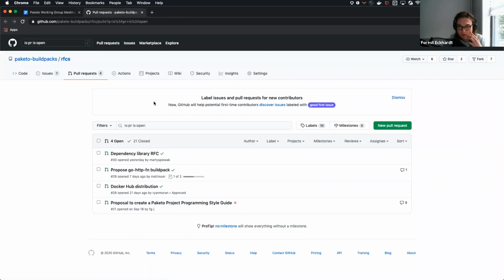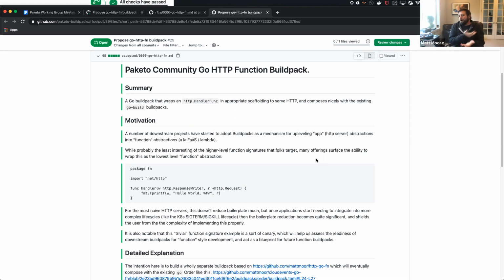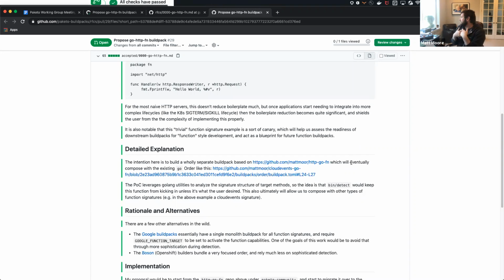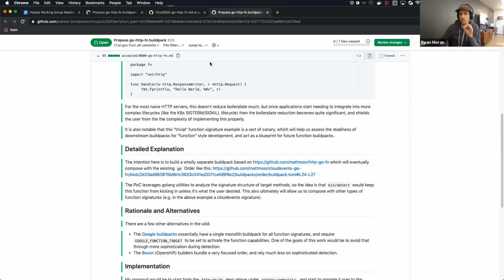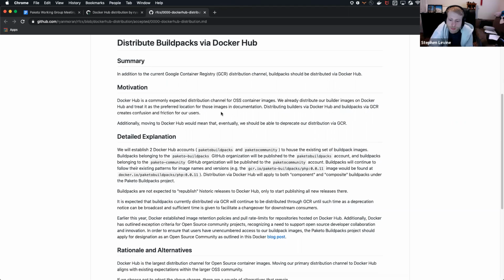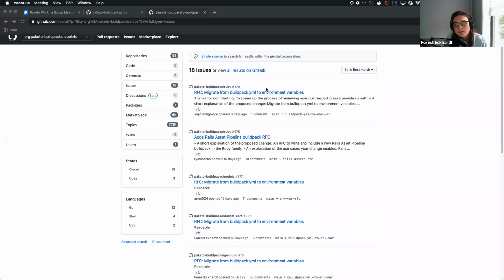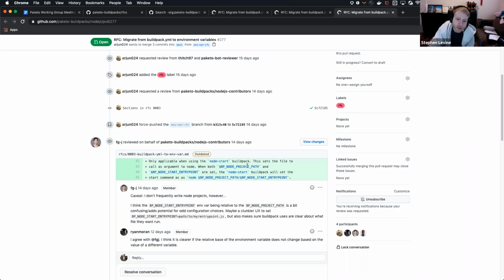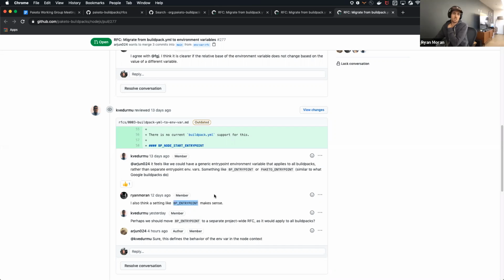Working Group: 2020-12-01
* node-application
* Buildpack Registry